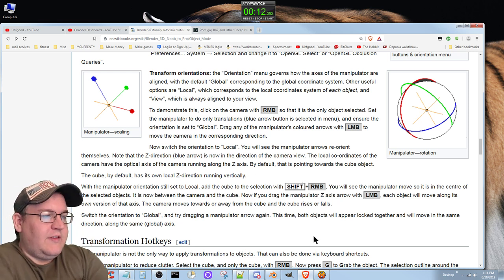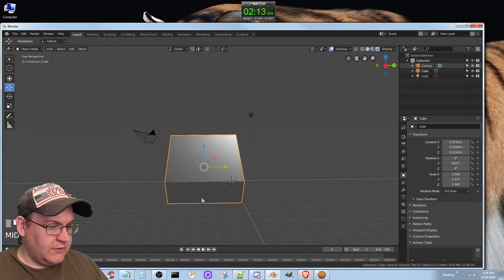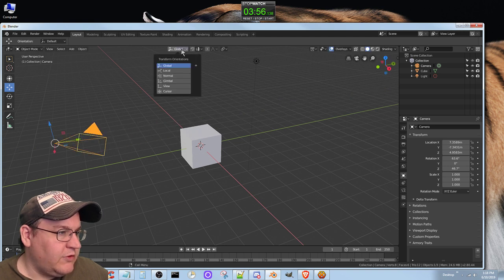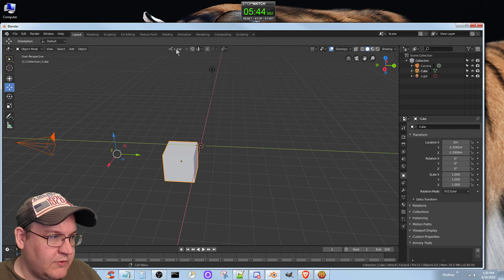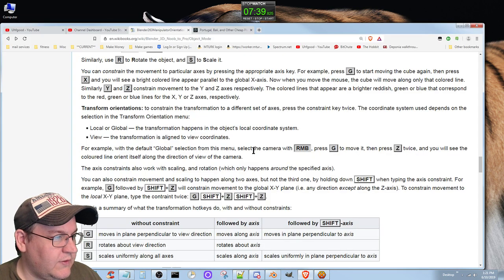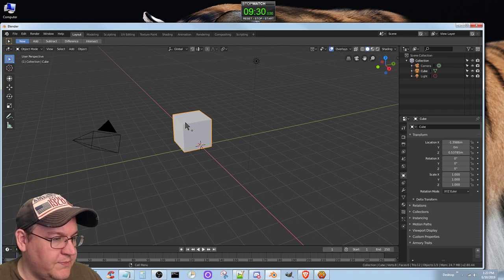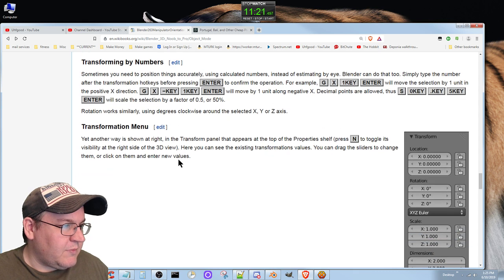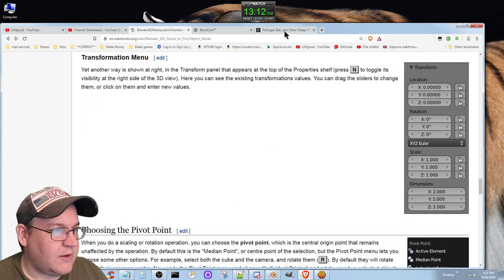[Blender 2.80] Enchanted Lands Devlog #192 - Blender 3D: Noob to Pro 28 - Grab it by the...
...manipulators.  And use more hot keys to (G)rab, (R)otate, and (S)cale